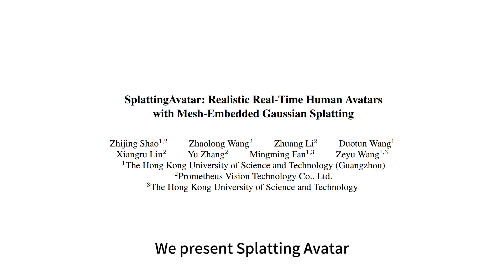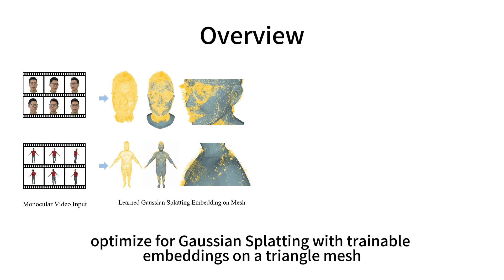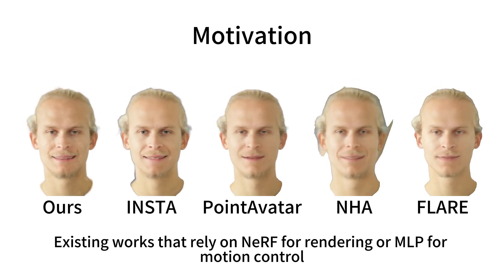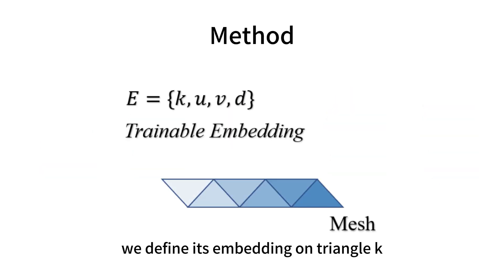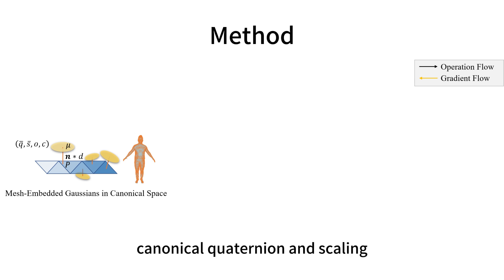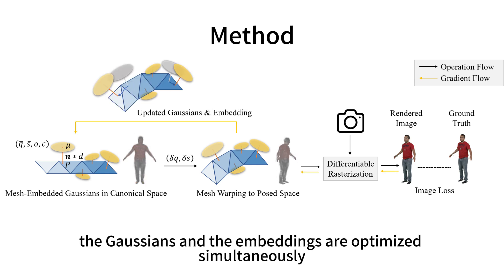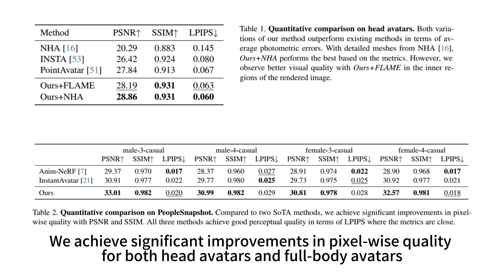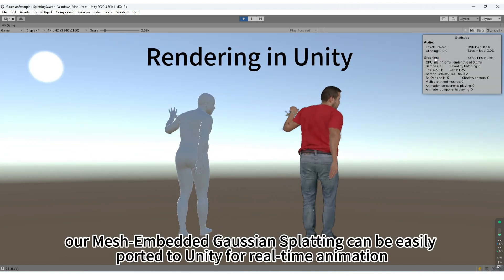[CVPR2024] SplattingAvatar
[CVPR2024] SplattingAvatar: Realistic Real-Time Human Avatars with Mesh-Embedded Gaussian Splatting